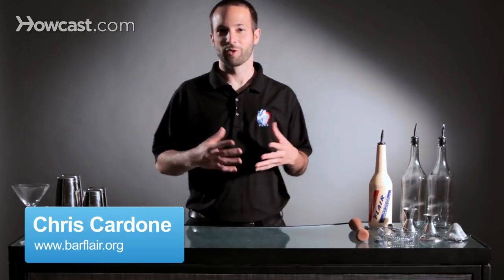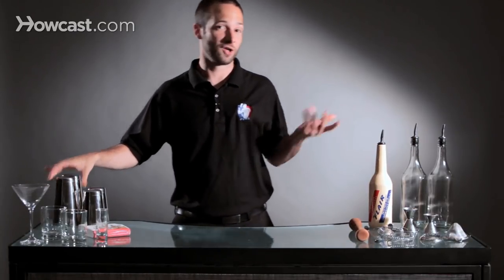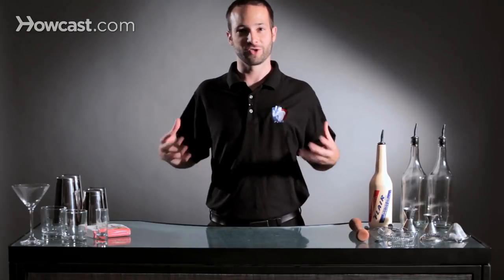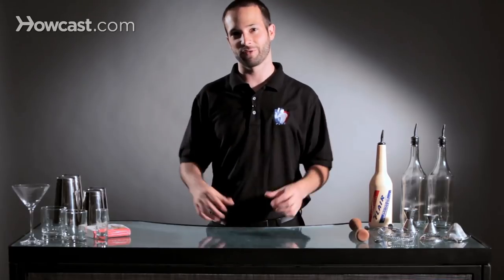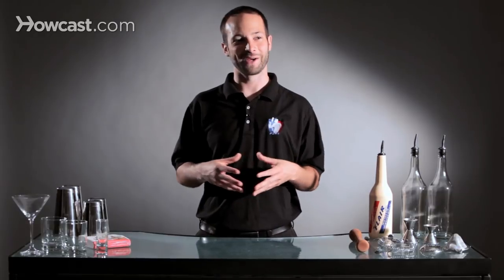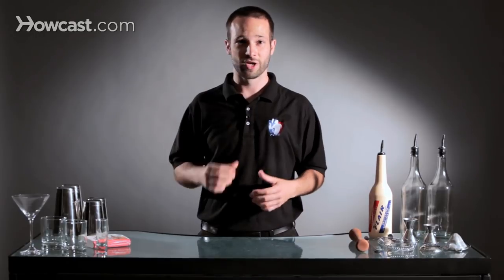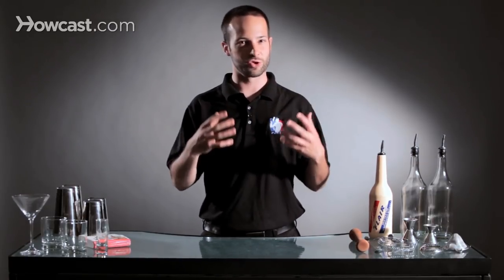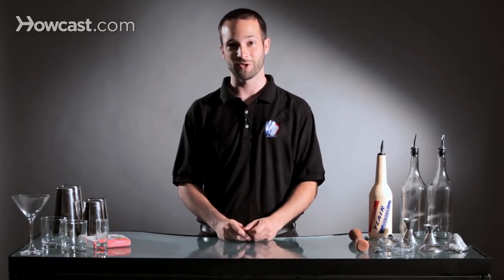What Is Flair Bartending?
Hi, I'm Chris Cardone and I'm gonna talk a little bit about what flair
bartending actually is. Flair bartending is nothing more than just
bartending with some style. It can be as easy as taking a tin and spinning
it around your body as you're moving or as difficult as juggling bottles
around, but the concept is that we're creating an environment of fun and
excitement for the customers.

When a customer walks into the bar and they sit down and they are greeted
by bartender, it's not just a 'hi, how are you. Here's your drink. Thank
you for cash' transaction over. It's more of an entertainment value. It's
more of an entertainment value. It's giving somebody something to remember
you by and creating an experience for the guests so they can really be into
it and enjoy what they're watching.

The concept is really simple. It's using your bar tools, using your
bottles, using liquor. It's using your body, using your personality and
your art to creating an experience for the guests and give them something
to remember when they go home. The next morning they way up, maybe hung
over, maybe not, but they at least have an experience and they can wake up
and think about the bartender from the night before.

You know that guy or girl was a little different than I've usually seen and
so, it creates a fun excitement. It's really popular in some cities,
especially in cities that are more like vacation time, more like Las Begas
or Florida where you're more laid back and sitting enjoying a drink at the
bar. You're not in a rush to get a drink or to network with somebody. You
can sit back and watch and really enjoy the show.
At the same, it can work in any fast paced bar like New York City or London
where it's not a showy, not as glamorous but there's still stuff going on,
especially to a trained eye. You'll catch a lot of flair bartending. It can
also be as simple as spinning a spoon a certain way. Sometimes you just
watch a bartender mixing a drink in their own specific way whether they're
shaking it with a specific motion or they're stirring in with a certain
elegance. Technically, that's flair bartending.

It's really just a matter of doing something with pizzaz or an art and
showing off your personality. Making it more of an exciting situation for
the customer. Pretty much, that's flair bartending.